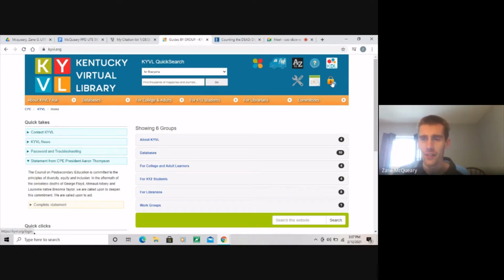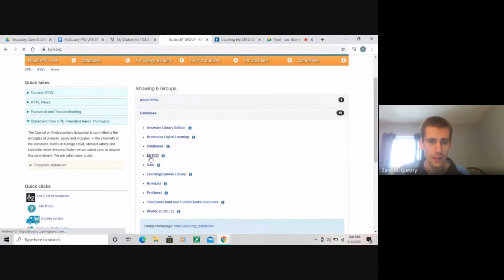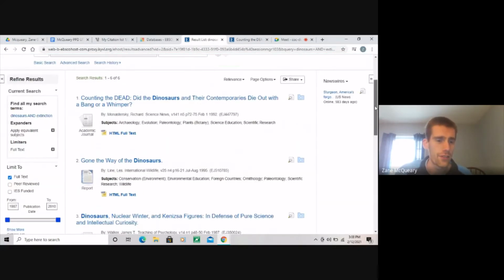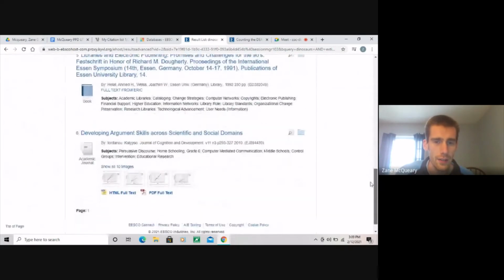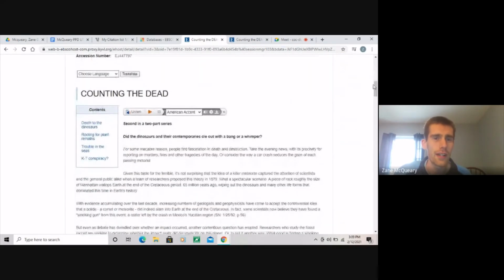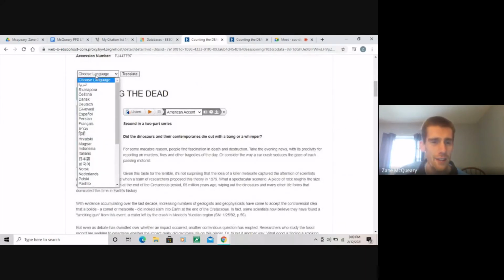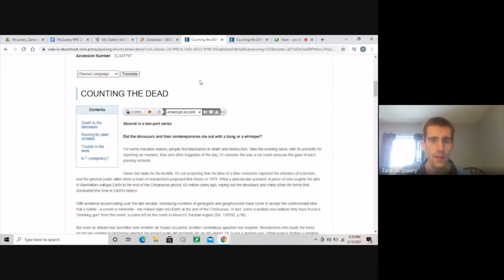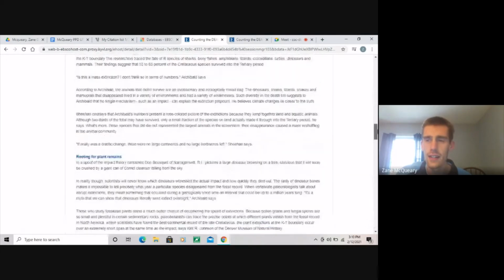Quick Guide on ERIC Database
This is a brief video that walks you through the basics of assessing the ERIC database via the Kentucky Virtual Library and how to execute a search command.